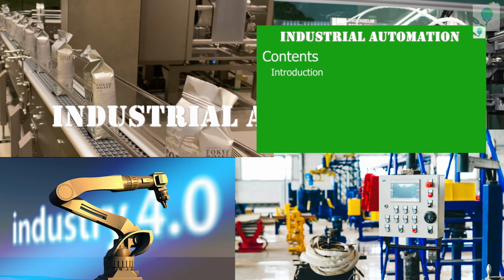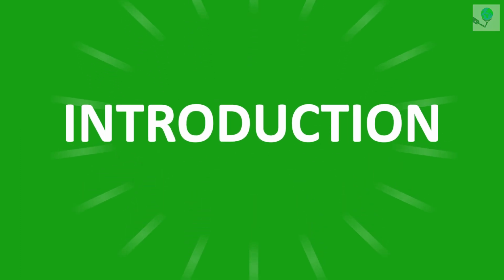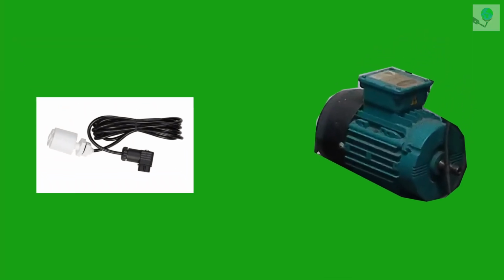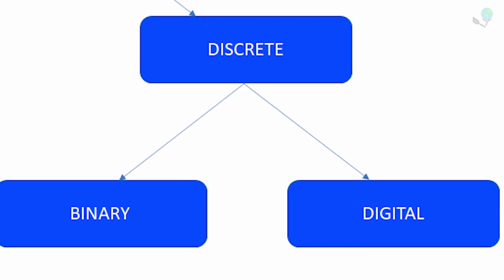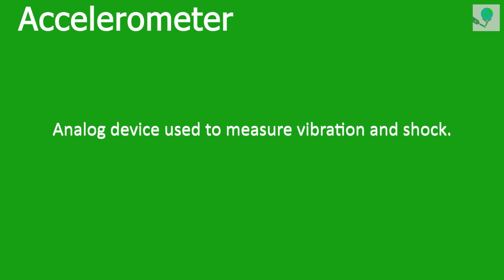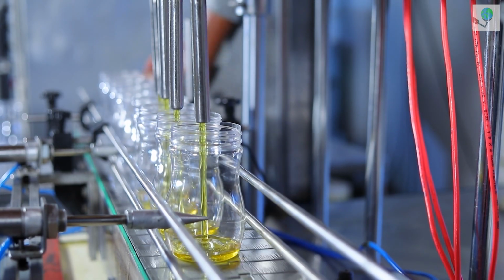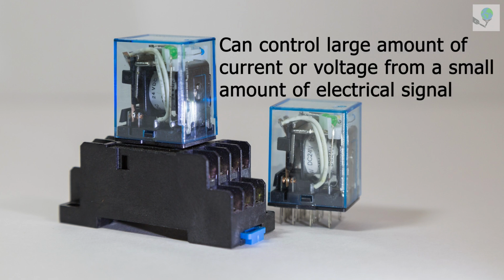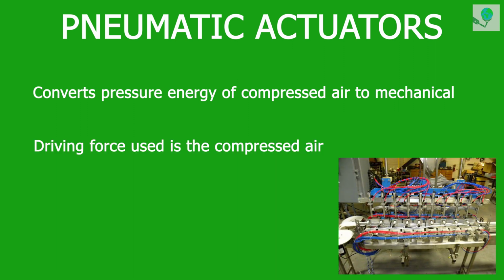INDUSTRIAL AUTOMATION || IMPORTANCE OF FIELD DEVICES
Hello all,
We are here with another learning milestone...
In this video we will discuss about the field devices that is sensors and actuators.
I tried to make it super clear by explaining it with the idea HOW TO AUTOMATE A DAM..
Write your thoughts and ideas in the comment section..
Learn. share...